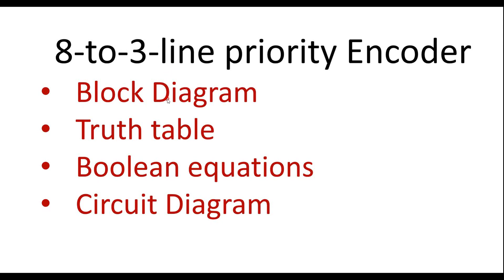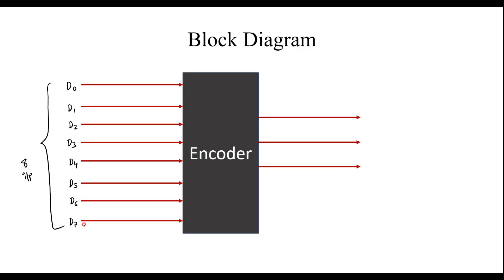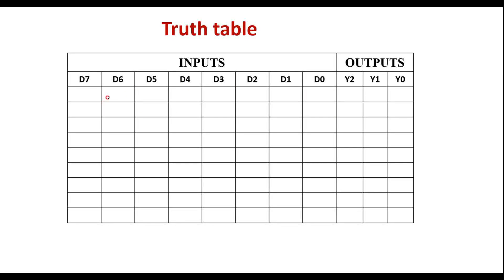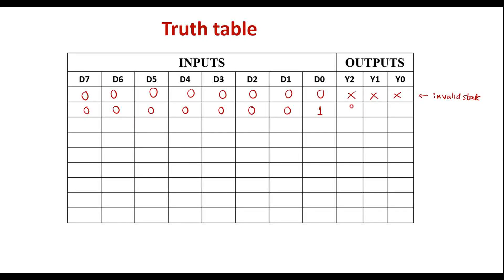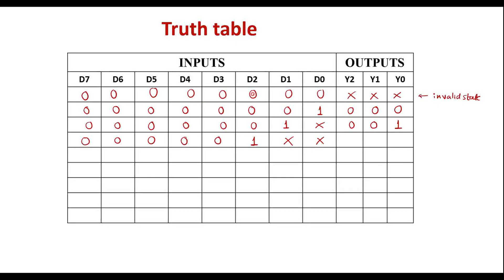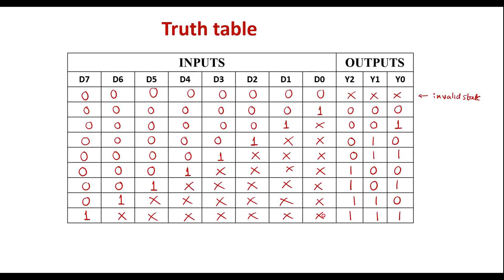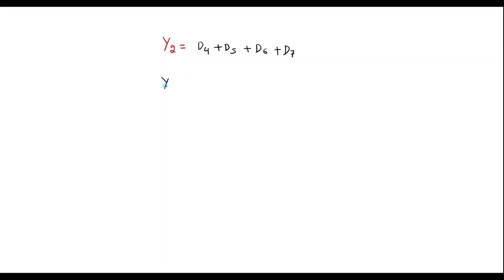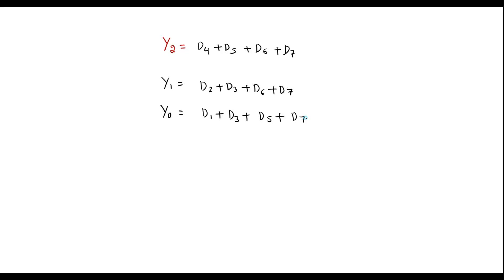8 to 3 line Priority Encoder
Block Diagram
Truth table
Boolean equations
Circuit Diagram